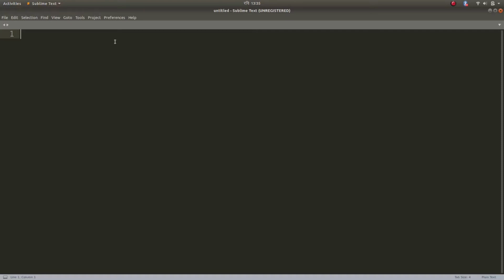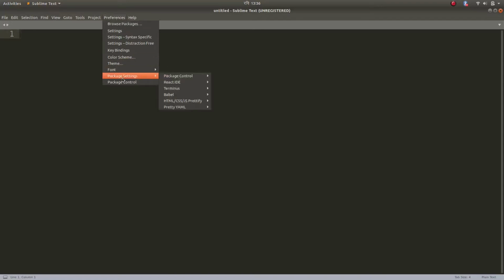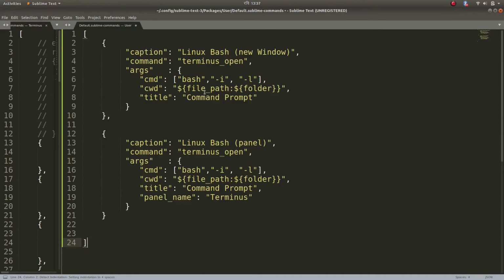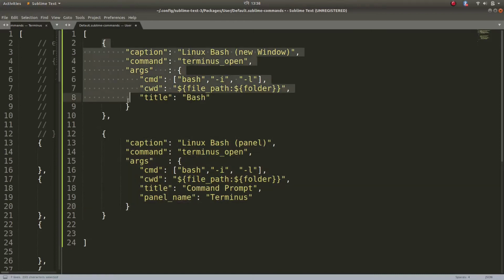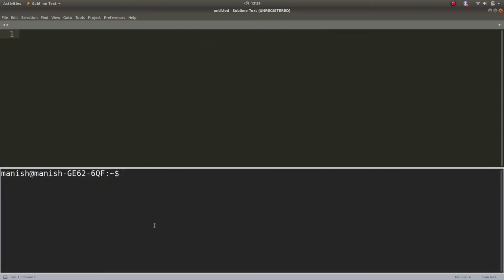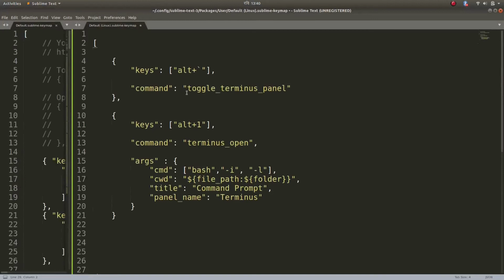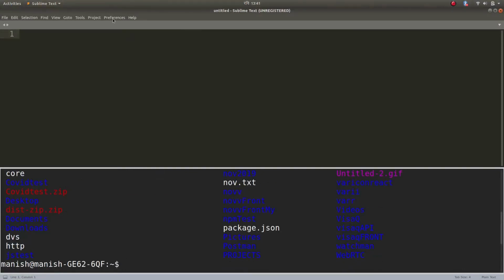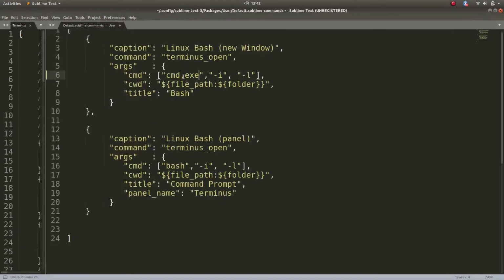Integrate Bash Terminal or CMD in Sublime Text (Bottom Panel)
Tutorial steps on integrating bash terminal and command prompt in sublime text 3. Both bottom panel terminal integration in sublime and new window integration has been shown.

Please comment if you have any questions and confusion.
Cheers !